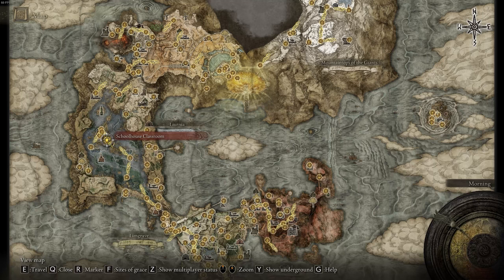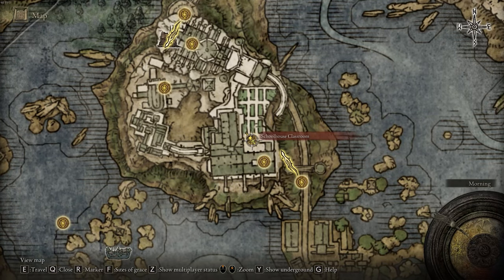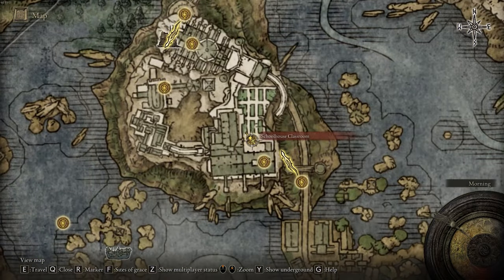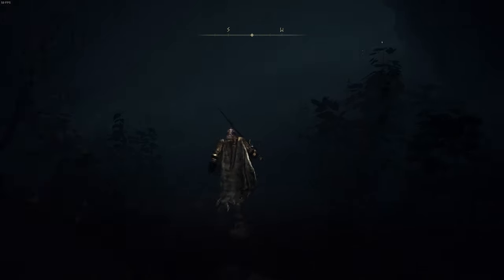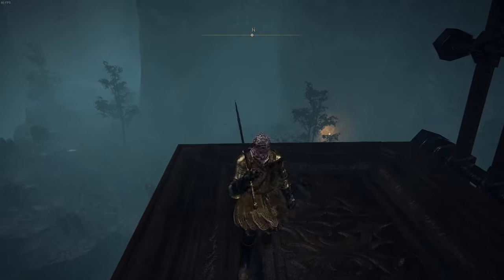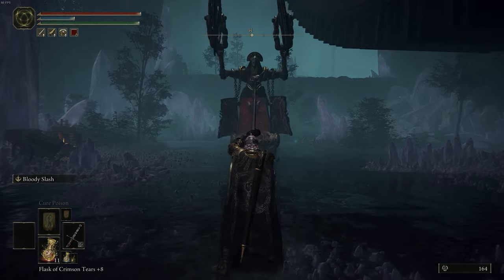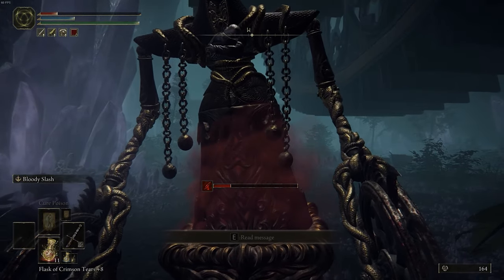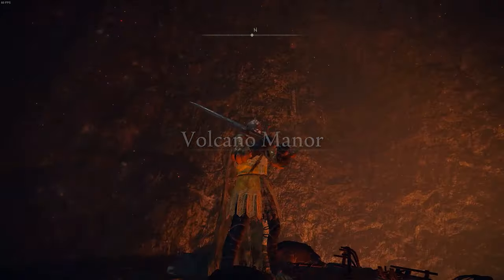How To Get To Secret Volcano Manor Area, Shortcut Method in Elden Ring (Speed Runner Strategy)